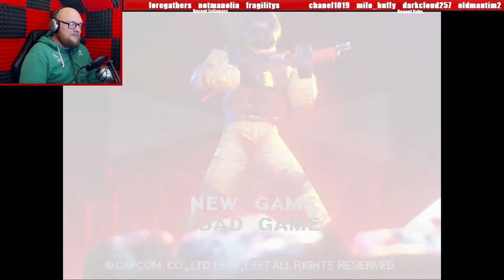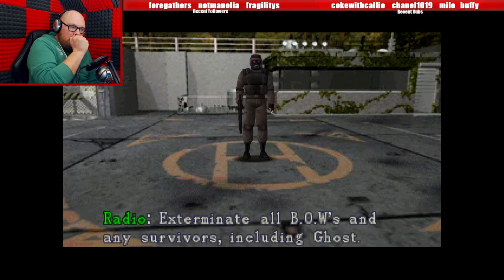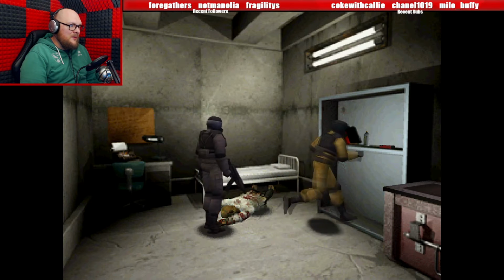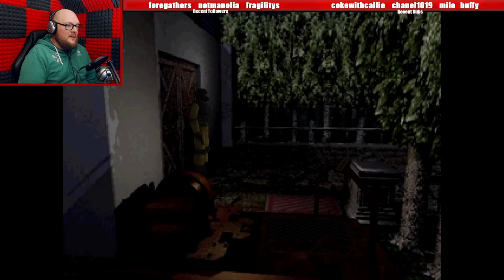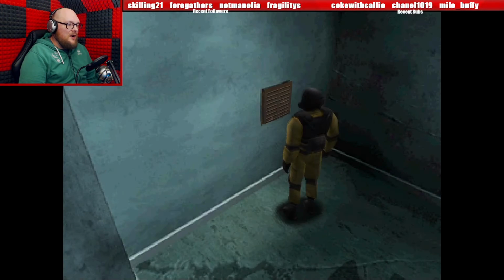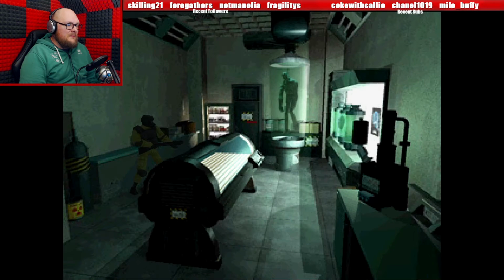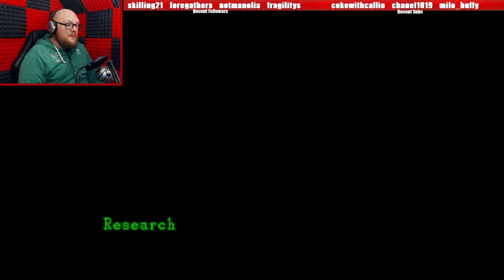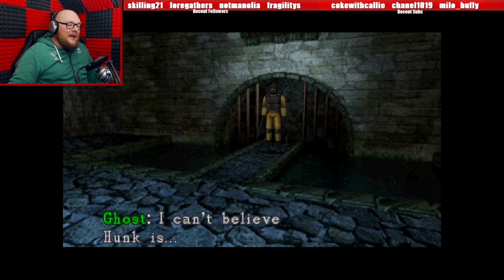An AMAZING Mod For RESIDENT EVIL! [Resident Evil: Containment - Episode 1]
Resident Evil: Containment is a mod for the original RE with new enemies and a story set before STARS arrive at The Spencer Mansion!

Uploads always 5pm GMT!

Welcome to Khazaboom! Love Horror games? Love a good story? So does Mike! Anything from Resident Evil to Dead By Daylight to Indie Games. Not only that you'll be treated to thrilling gameplay and amazing voice acting and jokes! That last sentence was sarcastic.